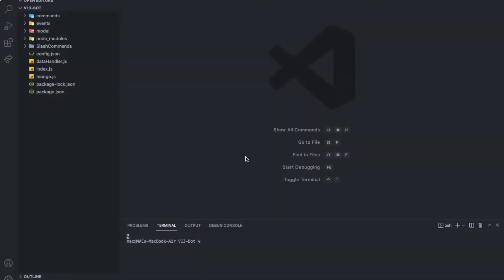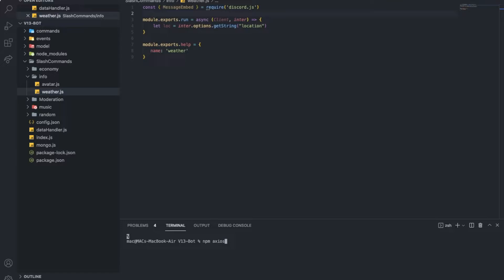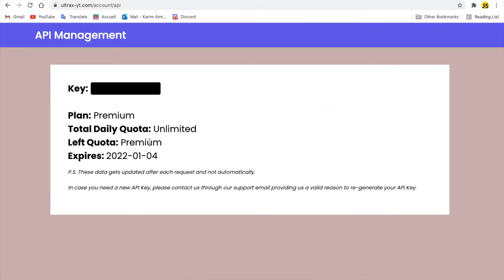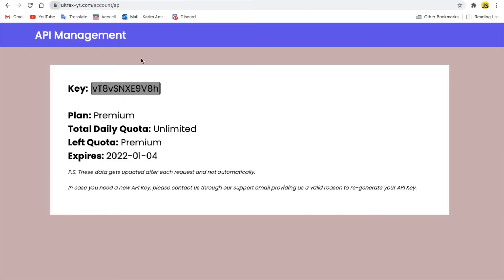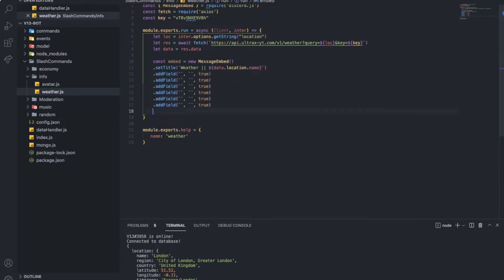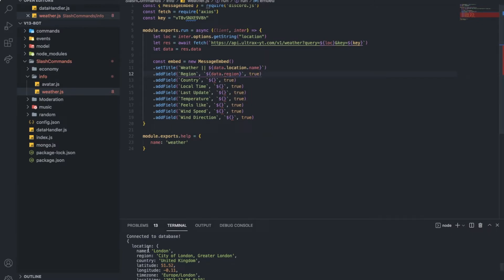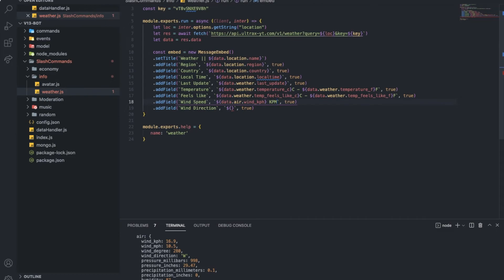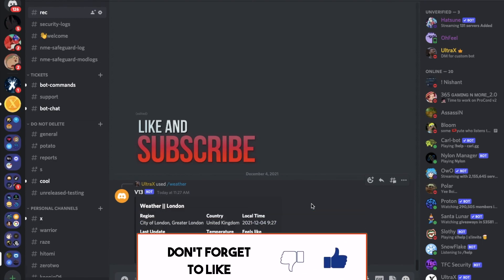HOW TO MAKE A WEATHER COMMAND | DISCORD.JS (V13) | #17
discord.js
d.js
discordjs
djs
weather command
discord bot
js
javascript
node.js
nodejs
api